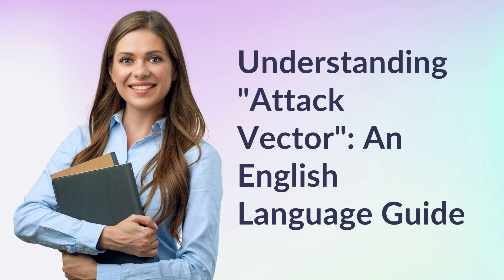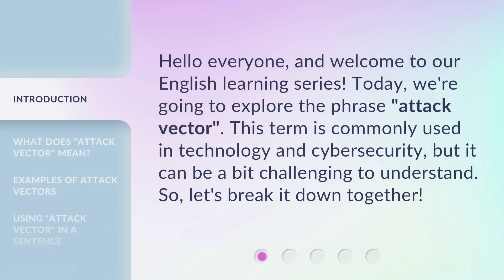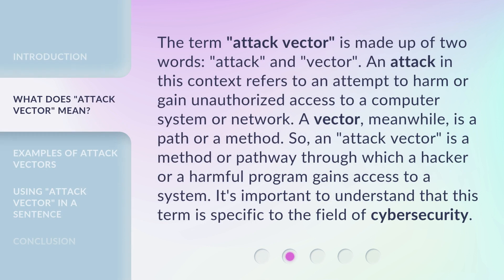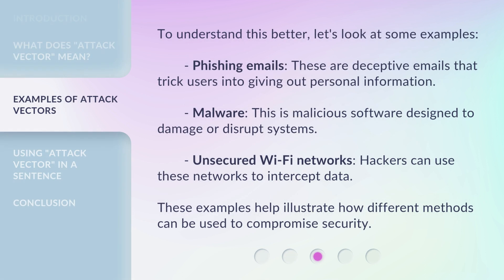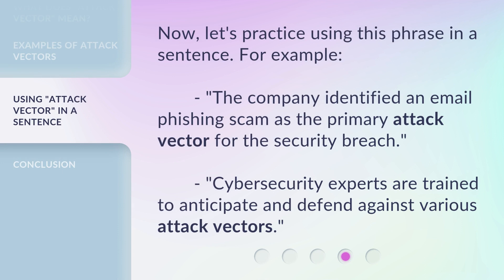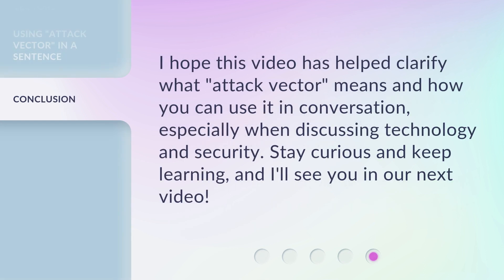Understanding "Attack Vector": An English Language Guide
00:00 • Introduction - Understanding "Attack Vector": An English Language Guide
00:28 • What Does "Attack Vector" Mean?
01:04 • Examples of Attack Vectors
01:35 • Using "Attack Vector" in a Sentence